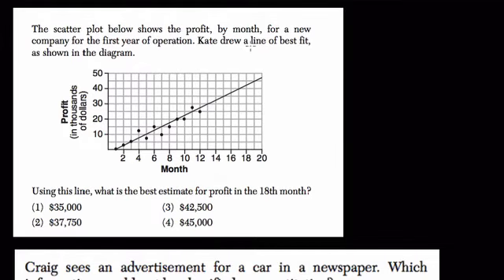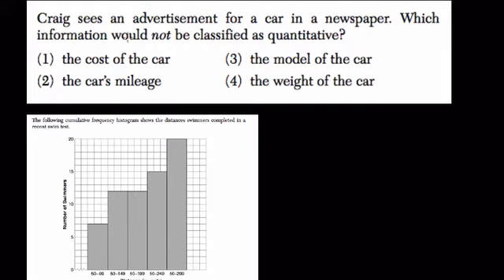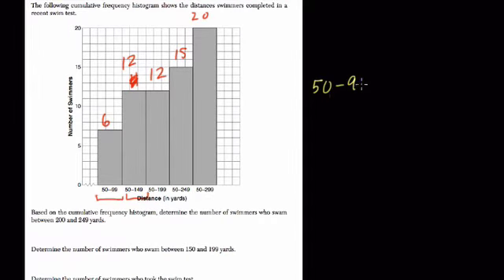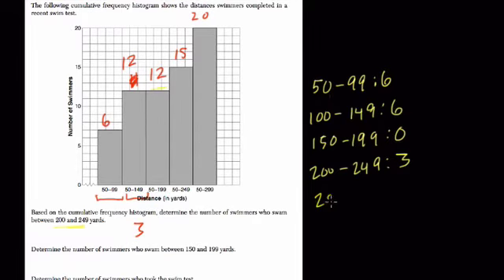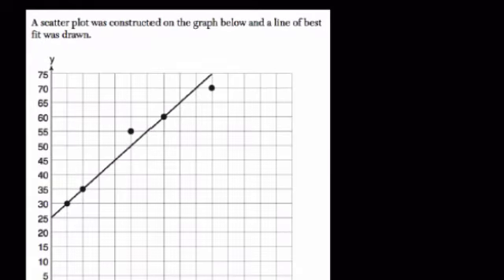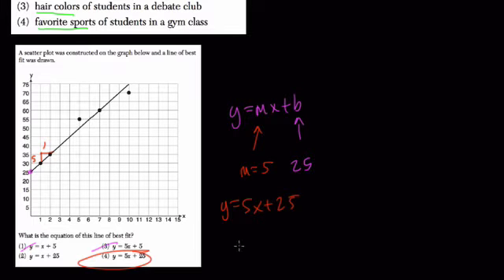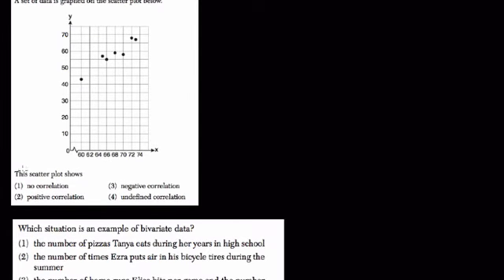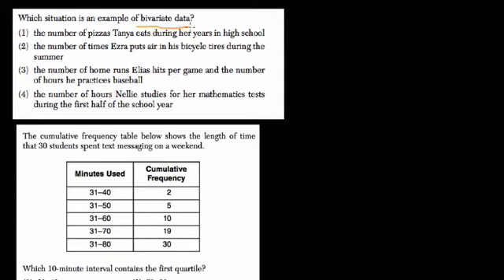qui 17 part 2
In this video we present more statistics problems to review